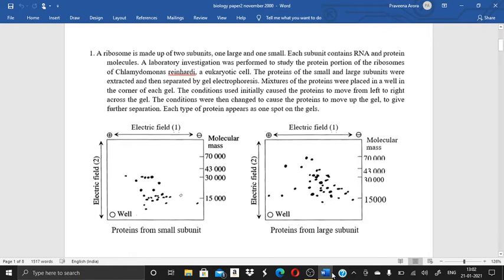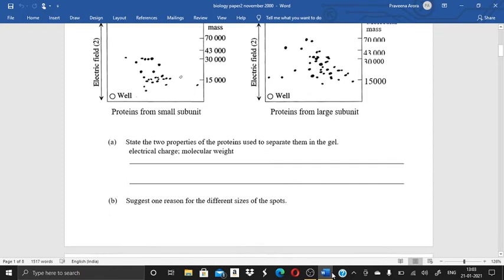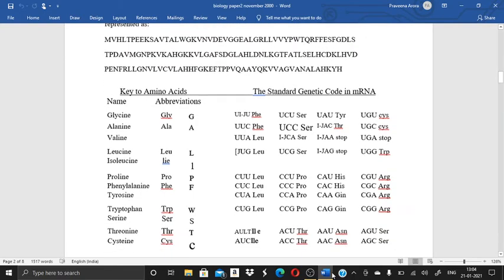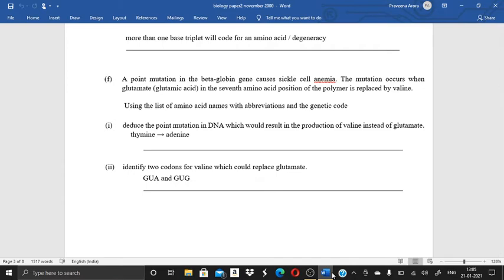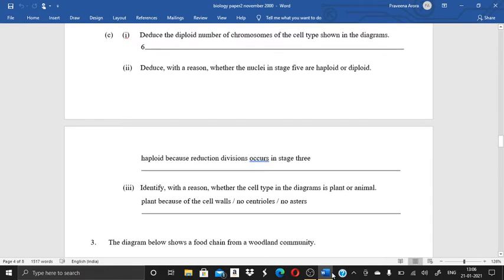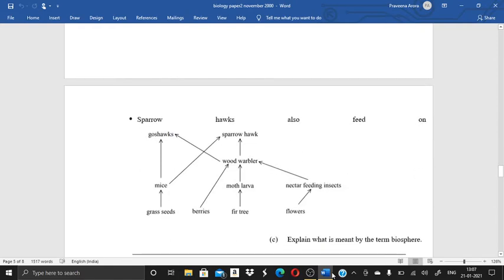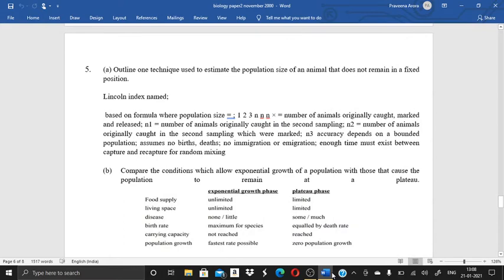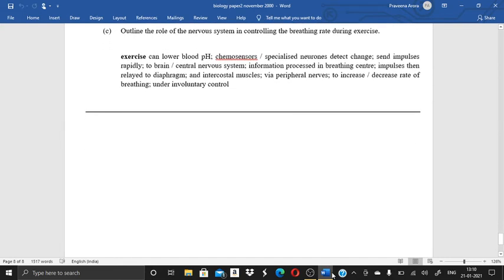BIOLOGY STANDARD LEVEL PAPER 2 NOVEMBER 2001#IBBIOLOGY#VBLOG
This vlog is for the kids who are in IB, kids who have opt International Board all over world.In this video I have uploaded Questions of year 2001 November with answers .